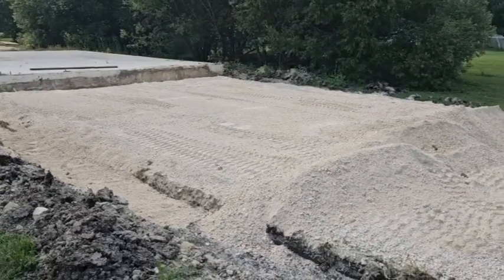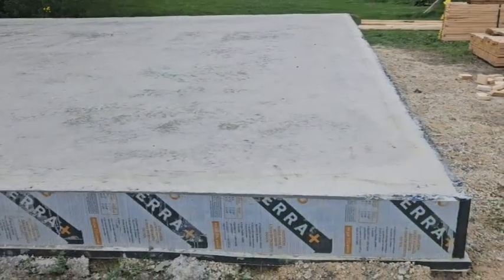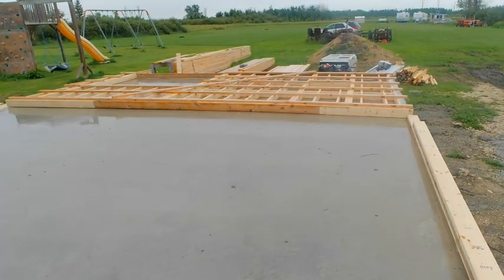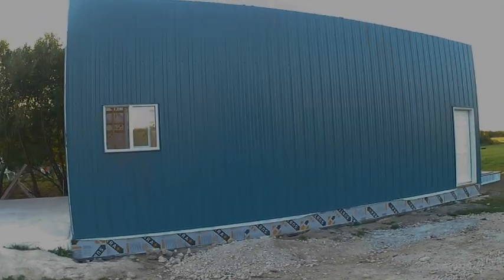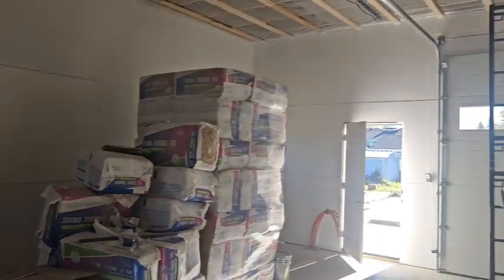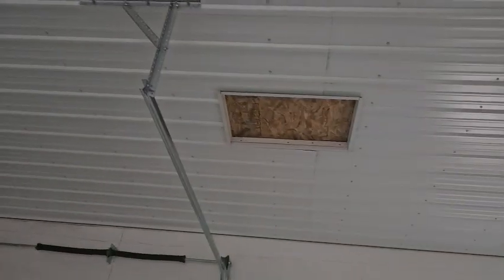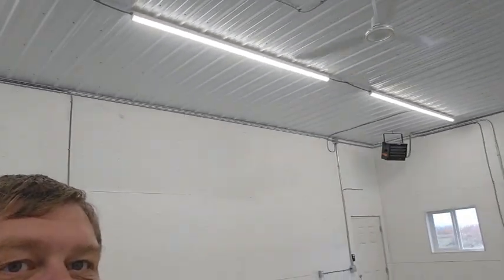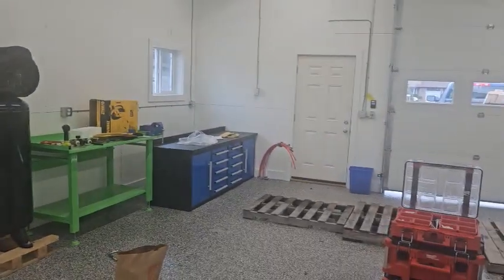Watch My New Shop Rise From the Ashes!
On January 19, 2025, tragedy struck when my shop burned down — taking with it tools, parts, and my nearly finished McCormick W6 restoration. It’s been a long road since that day, but after months of cleanup, planning, and rebuilding, the new shop is finally complete.

This video takes you through the entire journey — from day 1 of breaking ground right through to move in day. Thank you to everyone who supported me along the way.

Now that the doors are open again, it’s time to get back to doing what I love: bringing old iron back to life.